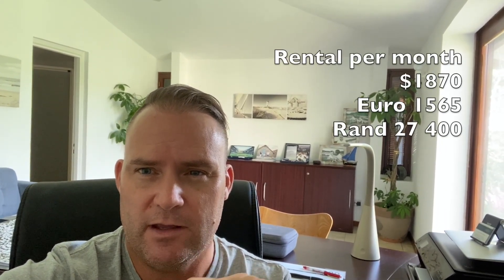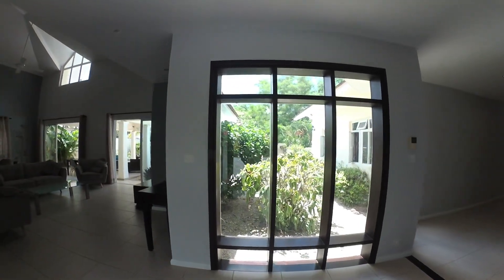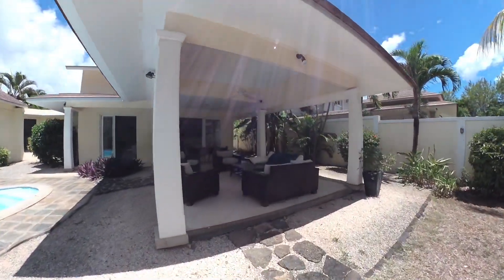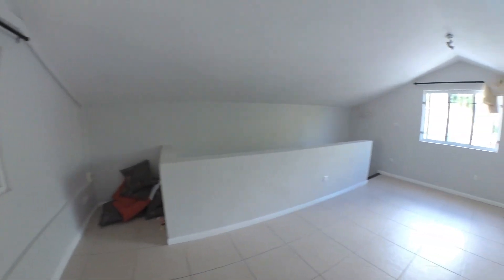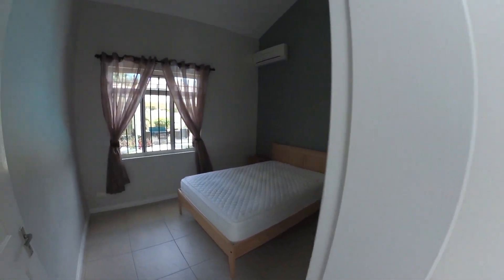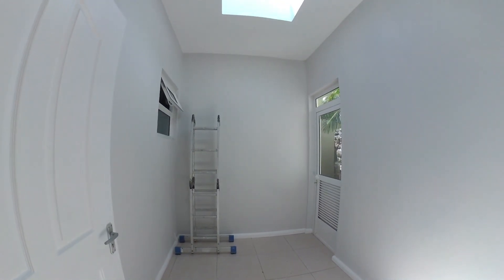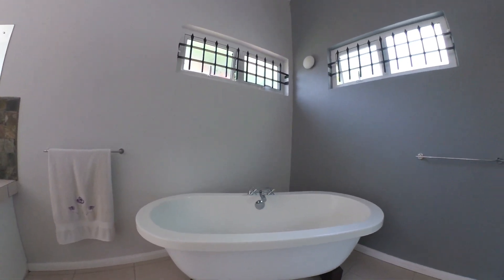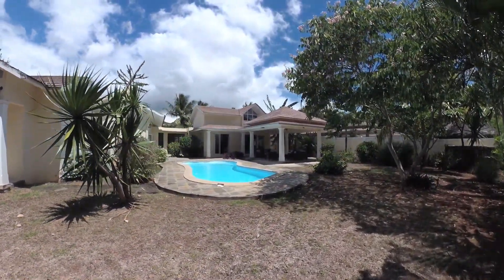Big Open Plan house for Rent Mauritius HD 1080p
PropertyFinder would like to share with you our "PROPERTY OF THE MONTH" this property is for long term rent at Rs75K per month or alternatively for sale to Mauritians only at Rs 21,000,000